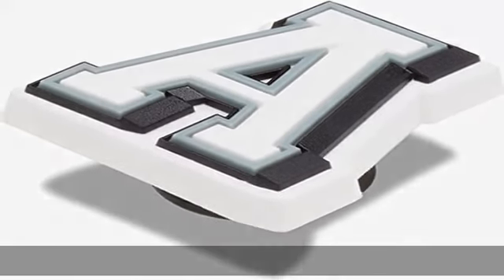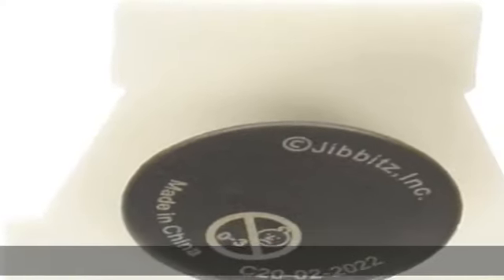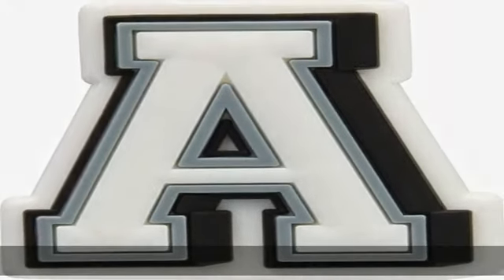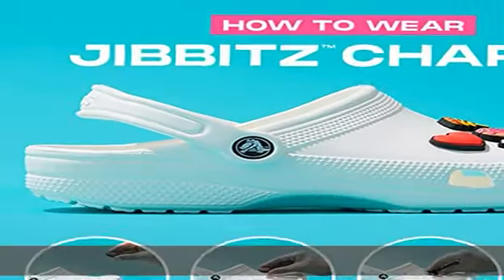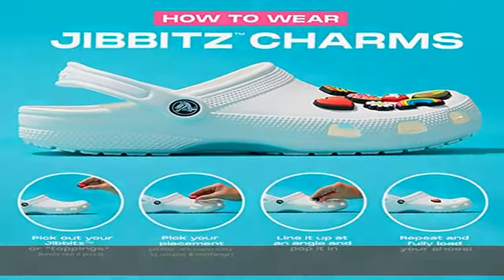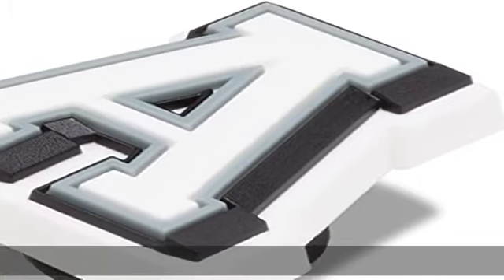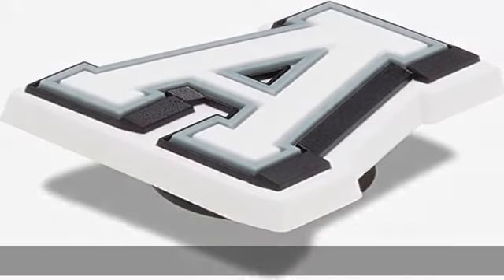Crocs Jibbitz Letter Shoe Charms